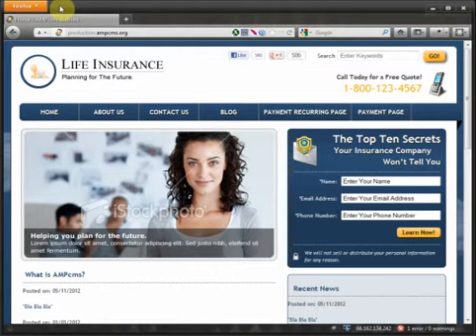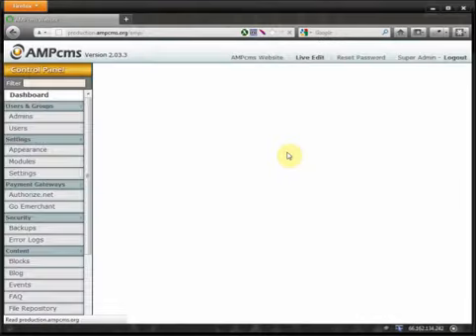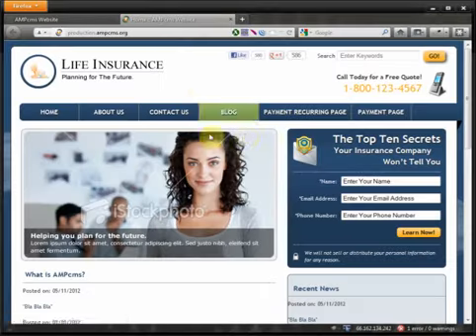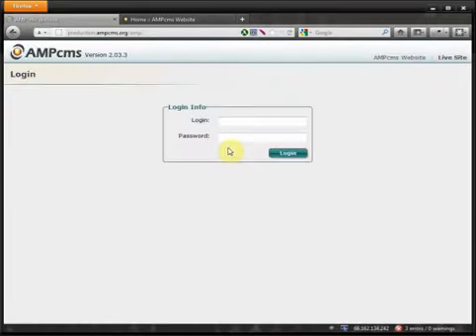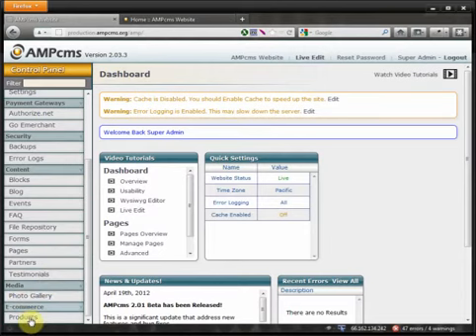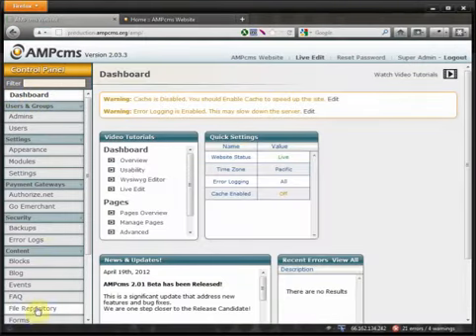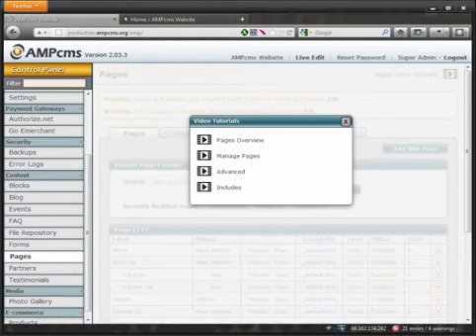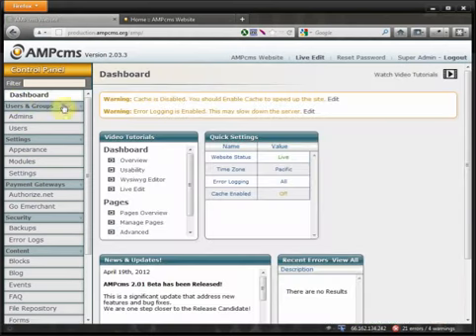AMPcms Overview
The is the Overview of the AMPcms.